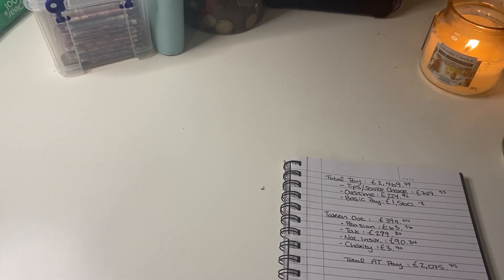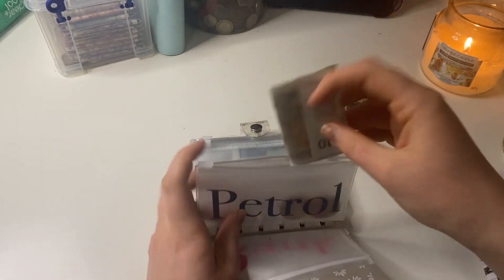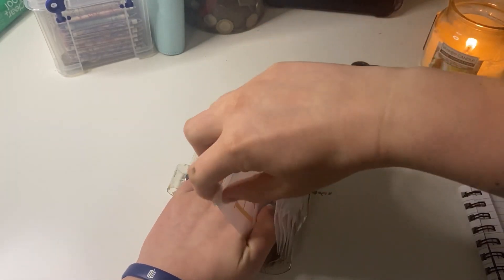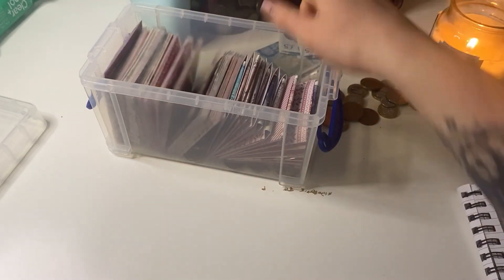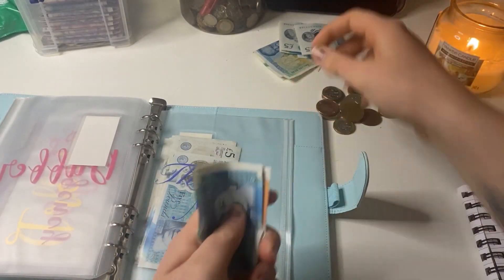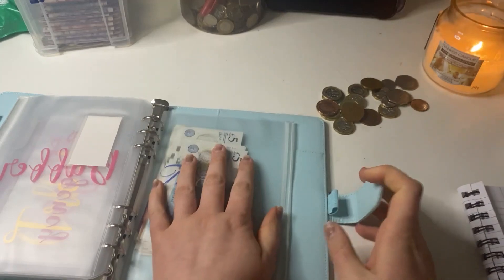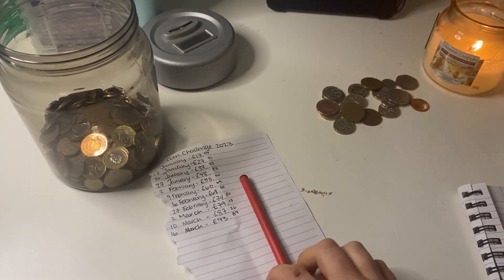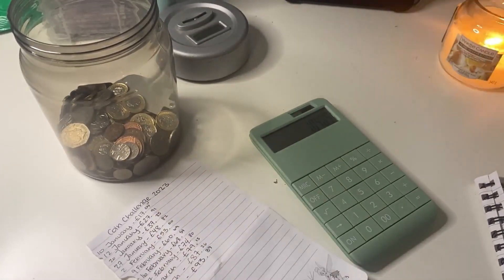Wallet Unstuffing- 100 Envelope Challenge - March 2023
Welcome to Budgeting Beans!
I hope you enjoy this video and I apologize for saying that it would be a budget with me since it turned out not to be. I will be uploading the budget with me after this one though so you won't have to wait long. I'm very pleased that I got to stuff an additional £20 into my 100 envelope challenge. Hopefully I will be able to last a couple days on an empty wallet as I won't be restuffing until Monday.

About me:
My name is Emily, I am 22 years old from the Southwest of England. I have come to YouTube to document my progress with this method of budgeting as to date it has been very successful for me. I have been using the cash budgeting method for the past 2 years, having started it in November 2020. Since using this method, I have been able to pay off my car early in December 2022 as well as pay for a new iPad Pro and fund a trip to the USA. I look forward to proceeding on this journey with you.💛